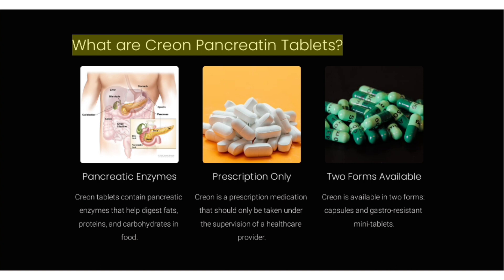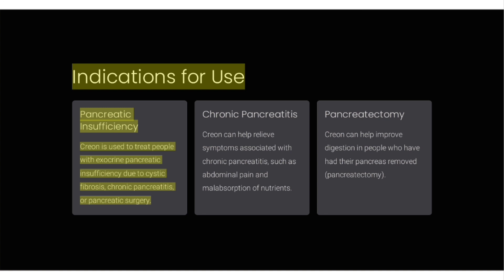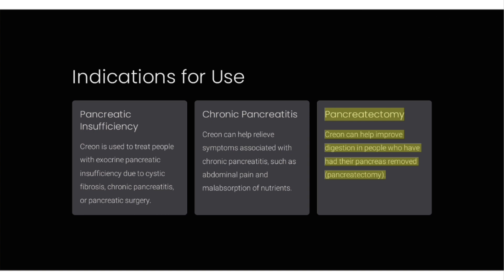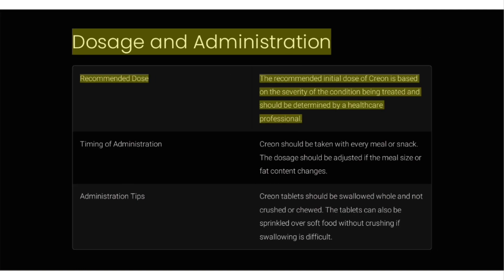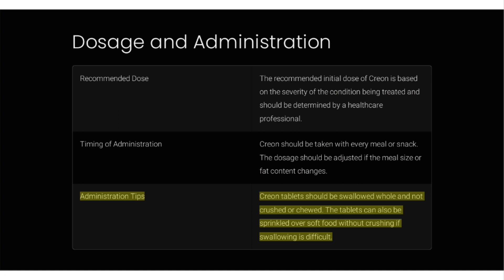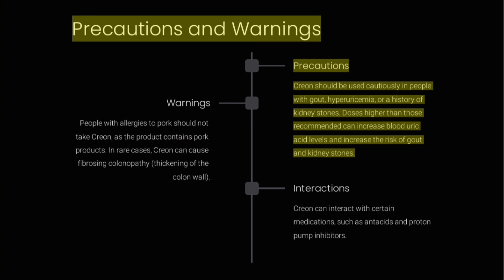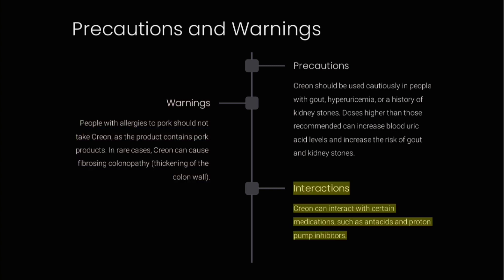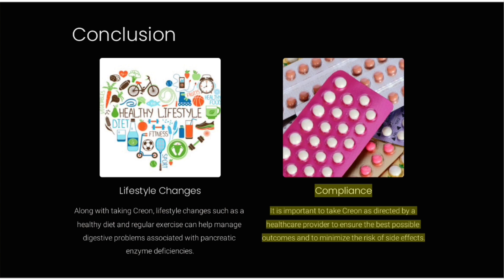Creon pancreatin tablets for pancreatic insufficiency, use, dosage, side effects, precautions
Creon pancreatin tablets are an enzyme replacement therapy used to treat pancreatic enzyme deficiencies. In this presentation, we will cover the use, dosage, side effects, and precautions for this medication.